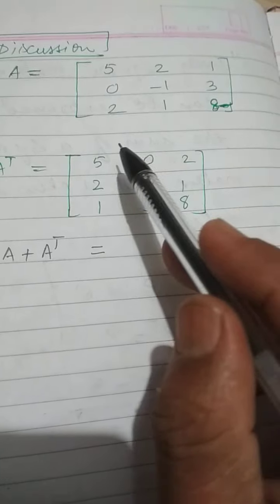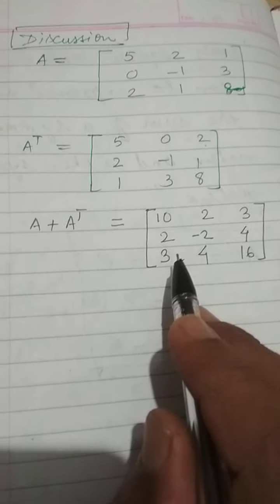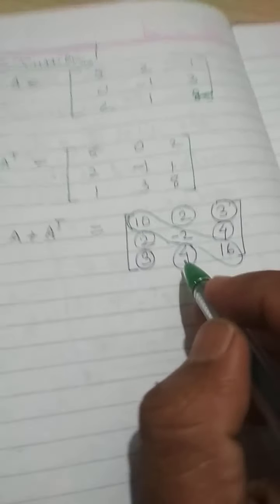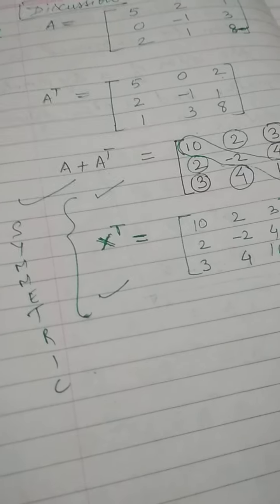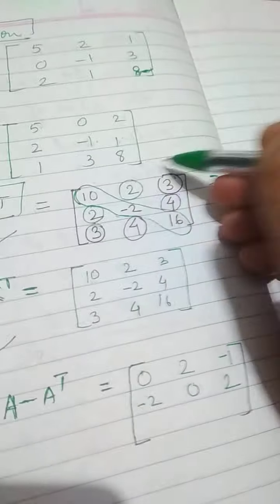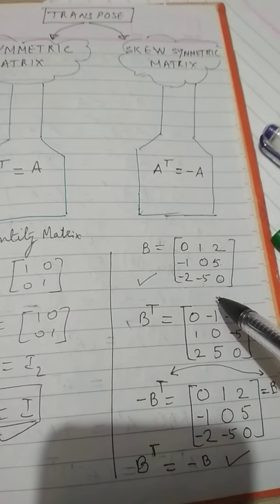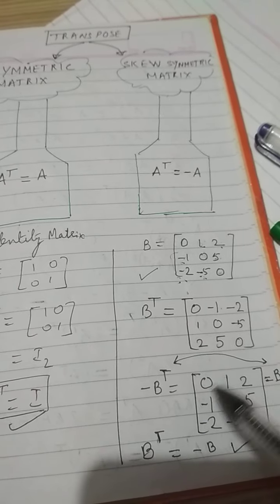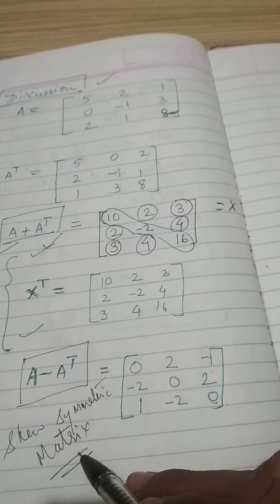CBSE MATHEMATICS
Symm &S Symmetric matrix